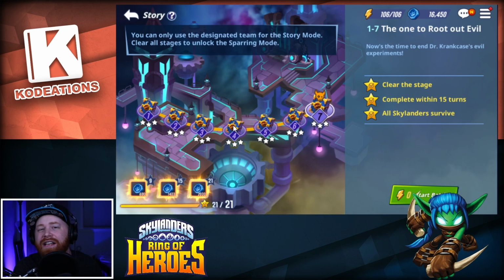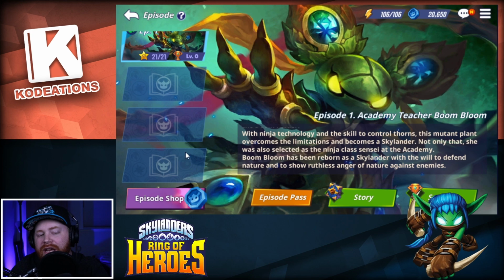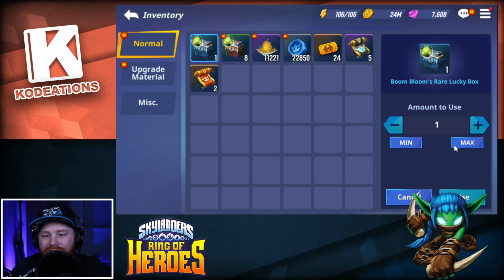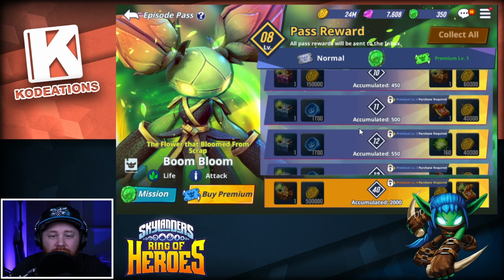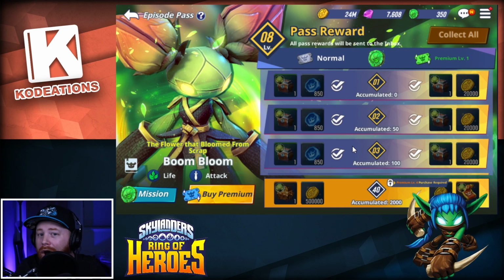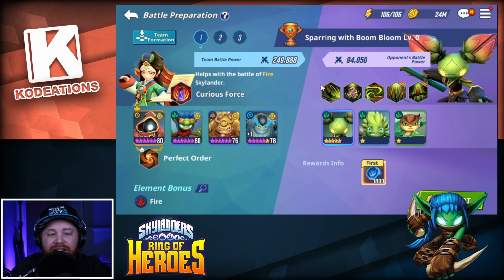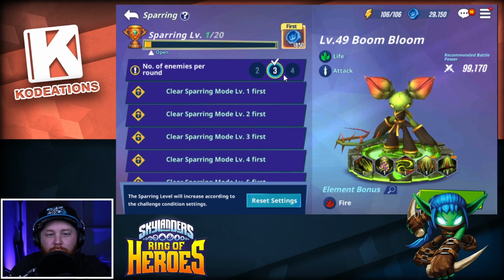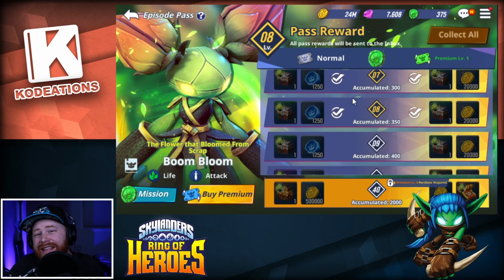NEW Episode Dungeon (GUIDE) -Skylanders Ring of Heroes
NEW Episode Dungeon Guide for Skylanders Ring of Heroes! In today's video we break down the episode dungeon, explain HOW IT WORKS and what you NEED to do! As always Thank you for the support!